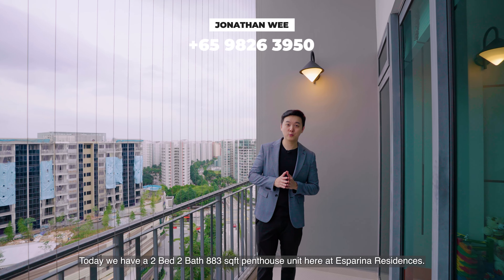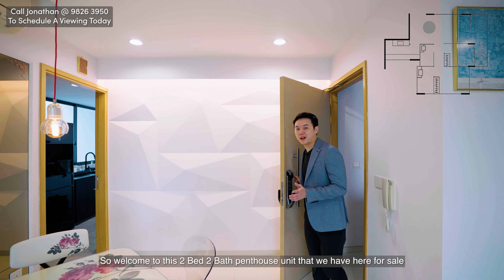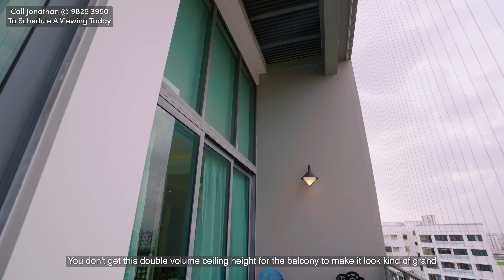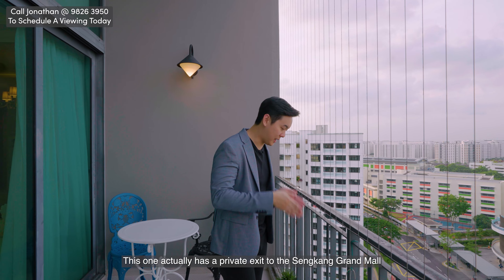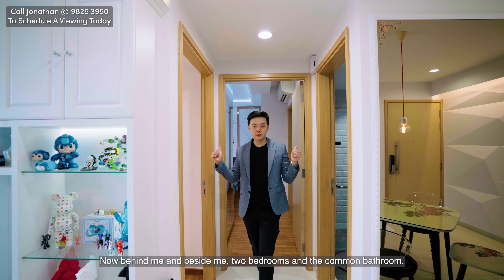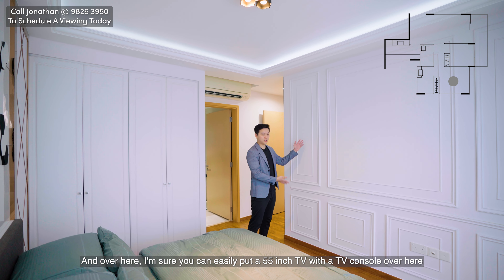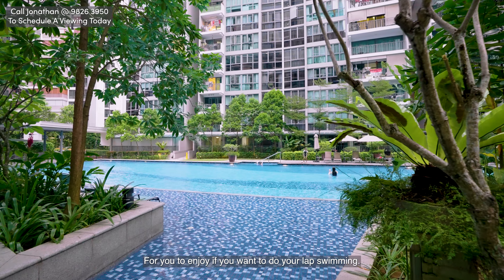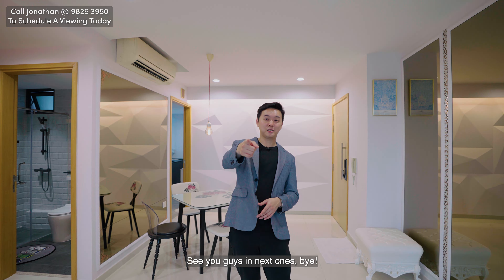Esparina Residences - Fully Renovated 2 Bedroom Penthouse Unit! 883sqft W/ High Ceiling In Balcony!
Call Jonathan At 98263950 To Schedule A Viewing at Esparina Residences Today!

Jonathan presents to you a fully renovated 2 bedroom resale unit here at Esparina Residences to consider for your next home purchase! With a double volume ceiling height in the balcony for this penthouse unit, this is something that you do not want to miss!

Located right opposite Sengkang Grand Mall within 3 mins walk to Buangkok MRT station, this full-fledged facilities EC not only has a gym and swimming pool, but also features a Tennis court and multiple swimming pools.

In this tour, you will find out what makes this property standout, the schools and amenities in the vicinity, the lifestyle you can expect to enjoy, and whether or not you should buy this development as your next home.

Jonathan is a licensed realtor under the reputable ERA Real Estate (Agency License No. L3002382K)

His mission is to help all buyers and sellers of properties alike to achieve their monetary goals either for investment, own-stay, or retirement. Aiming to serve the client to the fullest, you will be in good hands.

Contact Jonathan @ 98263950 to see how he can best help you to meet your needs today in all property related matters.